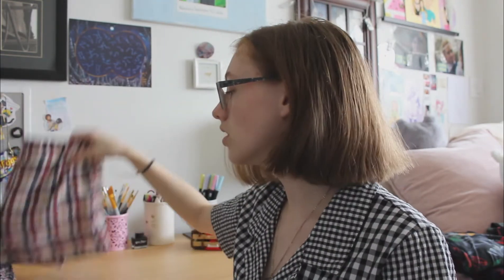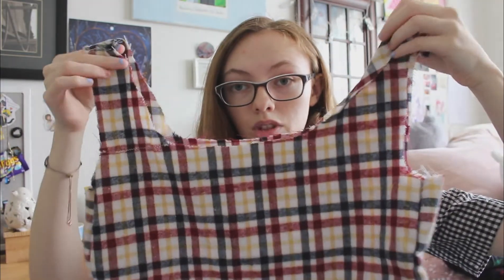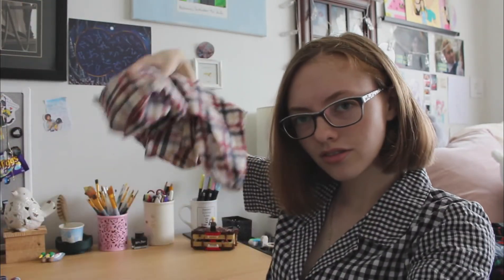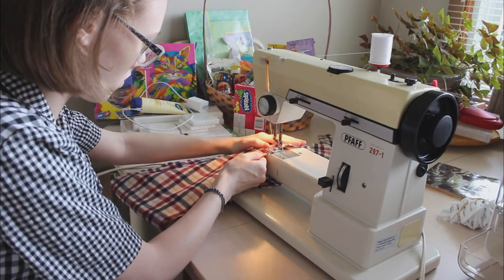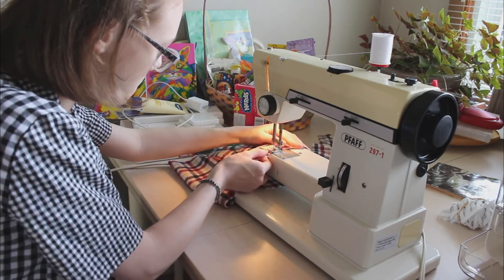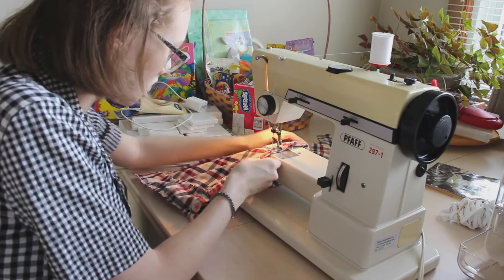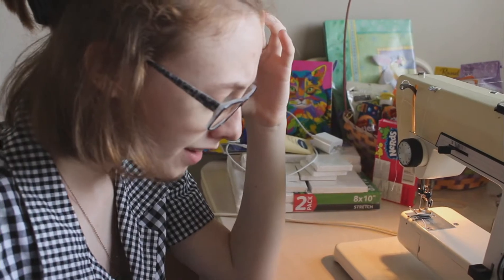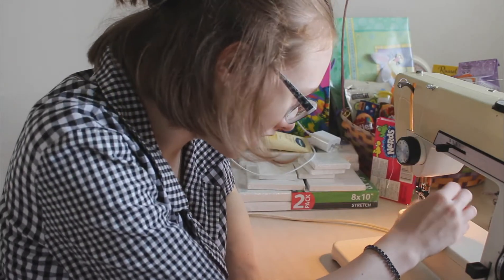Making A Shirt | Sew With Me | Eirelynbird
Ahh so in todays video I made a shirt to go along with the shorts that I made in my Fashion class!! A lot happened in the video, but in the end the shirt turned out great!!! I'm so happy with it!!

My next video should be a harry potter box unboxing so get excited for that!!!

And Just a reminder that I do have an art shop on etsy called EirelynbirdArt so go and check that out!!

Music
Girls Wanders- Dreams
Daydreaming

If you enjoyed this video please give it a thumbs up and comment down below if you want to see more sewing and fashion videos and if so what should I sew next??